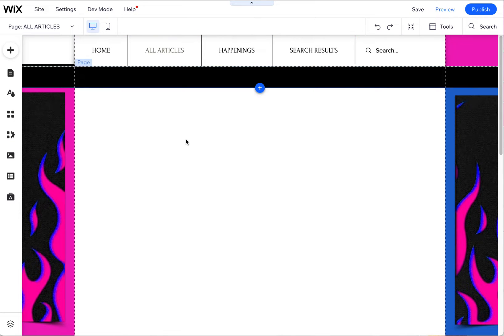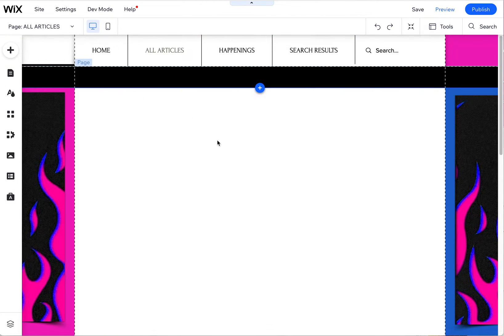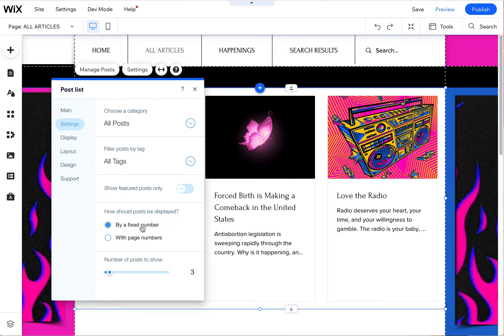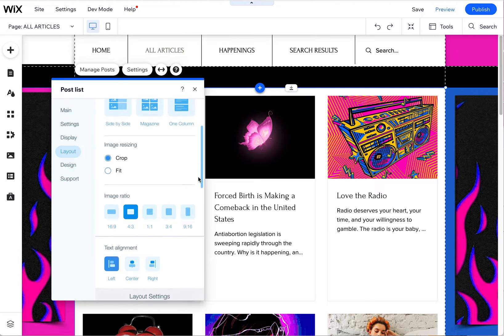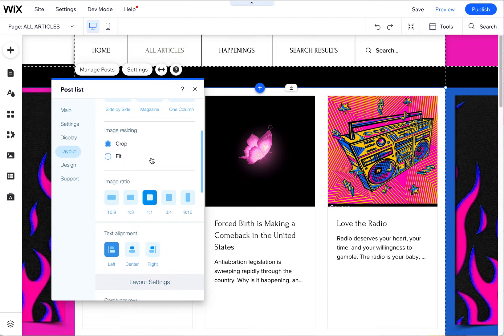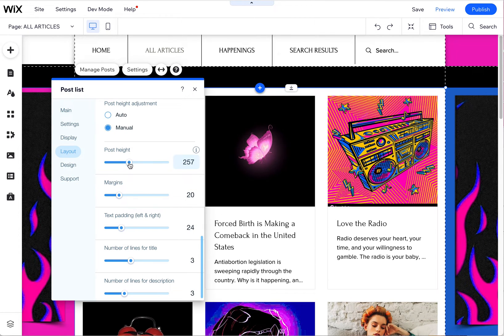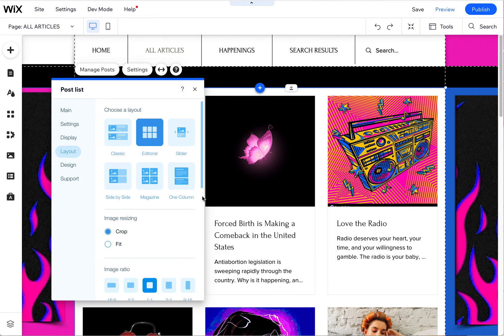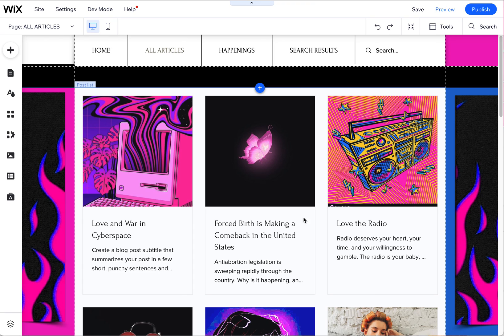Wix Designer Tip: Add Blog Posts to Page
Here's how you can add your blog posts to any page in Wix.